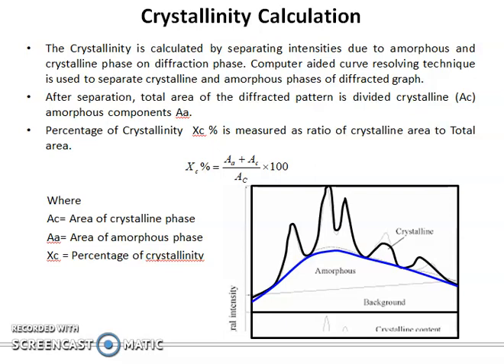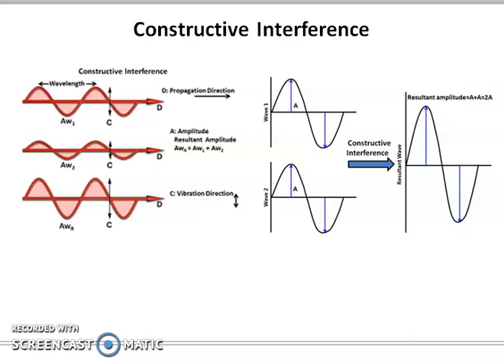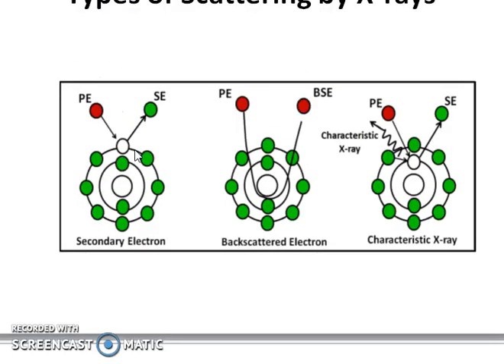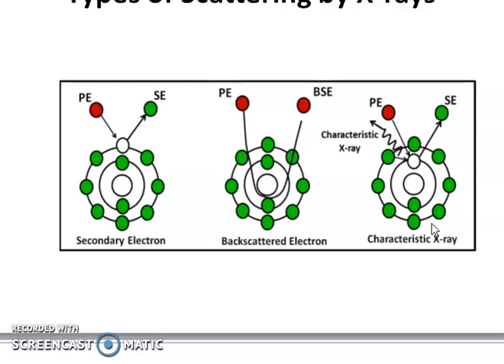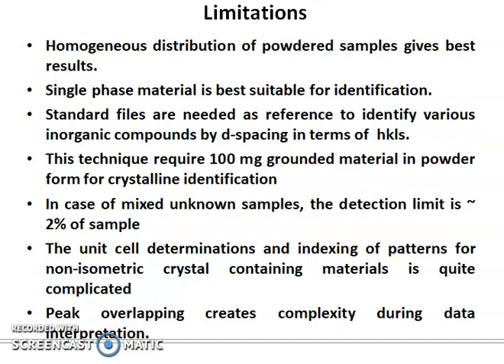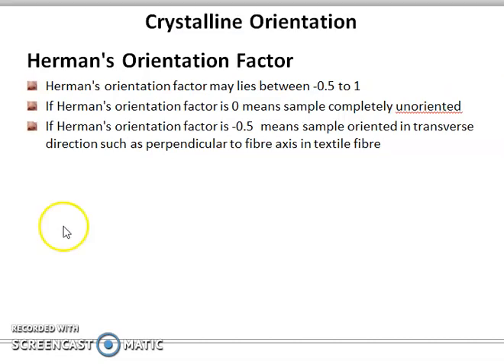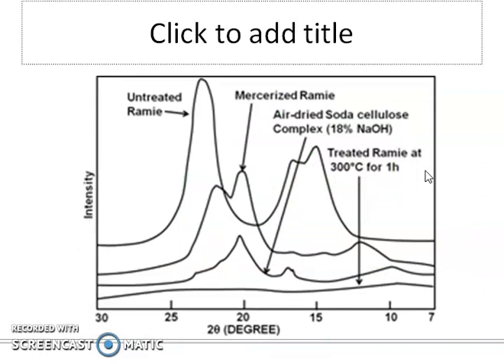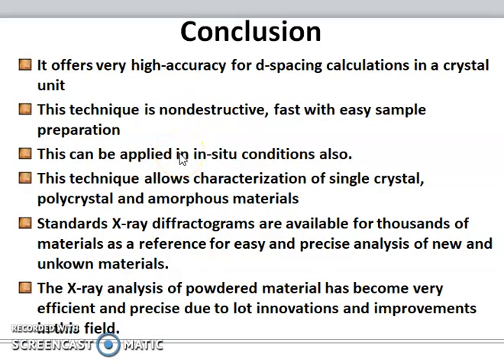X ray Diffraction Part 2